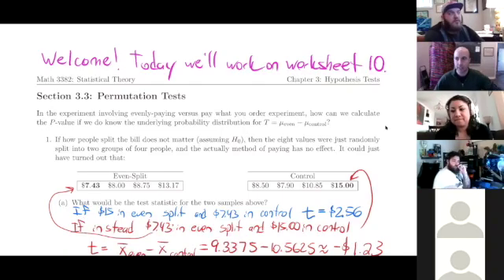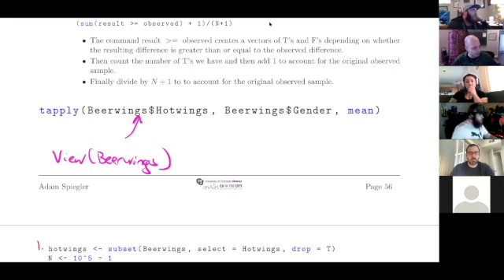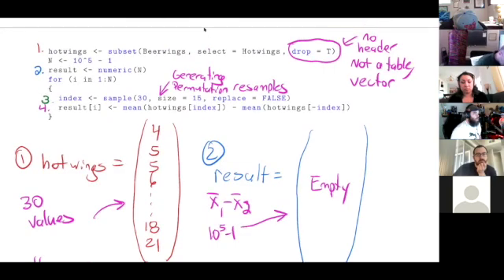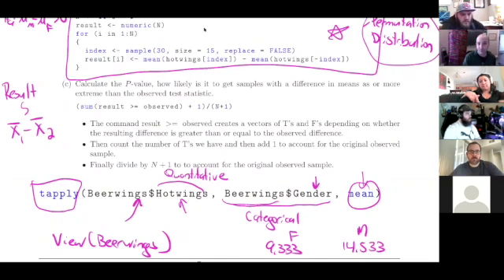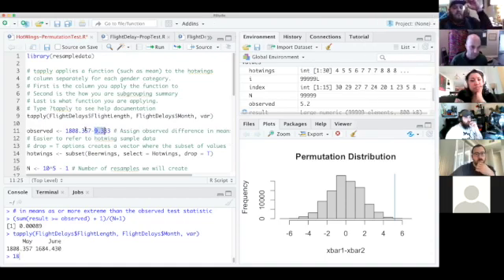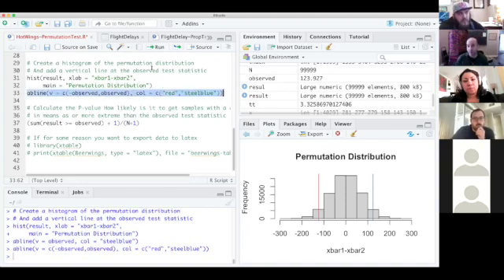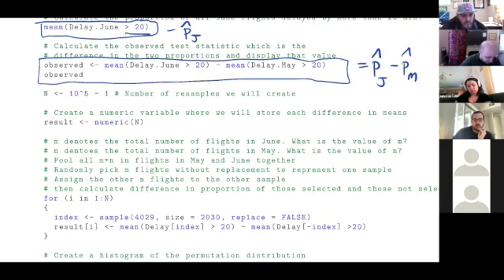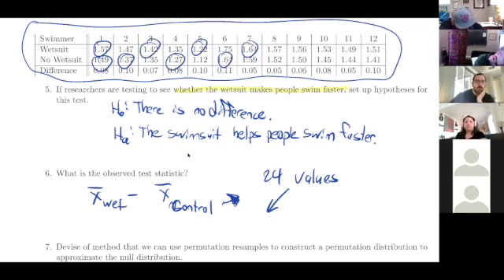Math 3382 Zoom Mar 3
0:00 - Introduction and Review of Reading Quiz
6:00 - Steps of Creating a Permutation Distribution for a Difference in Two Means
8:15 - Question 3 Worksheet 10, Working with file Hotwings-PermutationTest.R,
9:40 - Using tapply command to calculate observed difference in sample means
14:50 - Breaking down the R code that creates permutation distributions
15:38 - Using the subset command to create a vector of our pooled sampled data
18:00 - Creating an empty vector to store the differences for all permutation samples
19:55 - Breaking down the for loop that creates permutation samples
27:10 - Calculating the P-value (why use N+1?)
32:26 - Running the Script in R Studio
37:15 - Question 4a, Permutation Test for Difference in Two Variances
57:20 - Question 4b, Permutation Test for Difference in Two Proportions
1:08:19 - Cliffhanger for next class - Permutation Test for Match Pairs